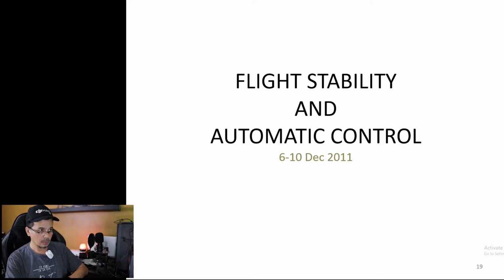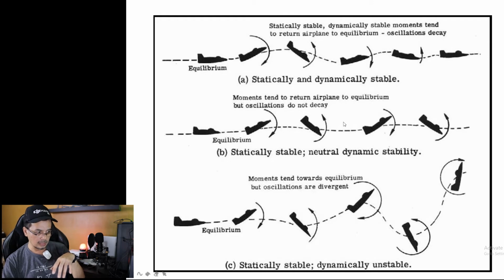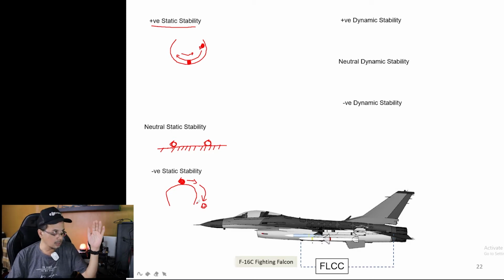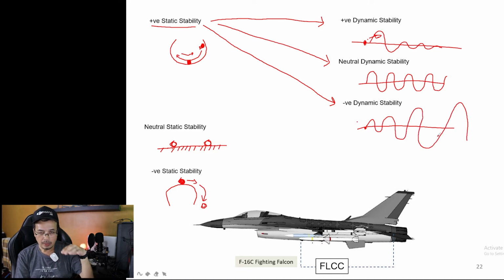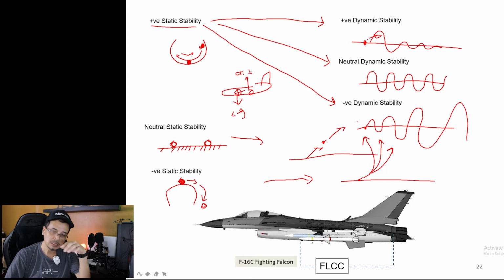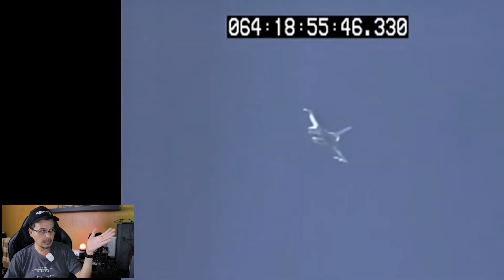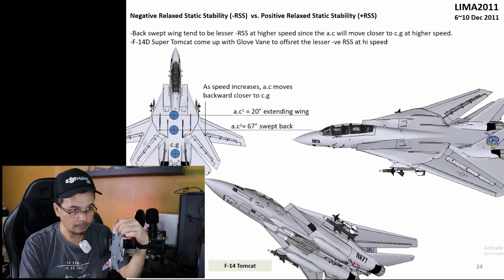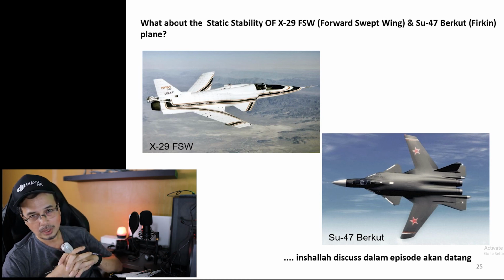Aero Talk #3: Relax Static Stability (RSS) of fighter planes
adakah Fighter plane mempunyai sama stability dgn commercial plane?